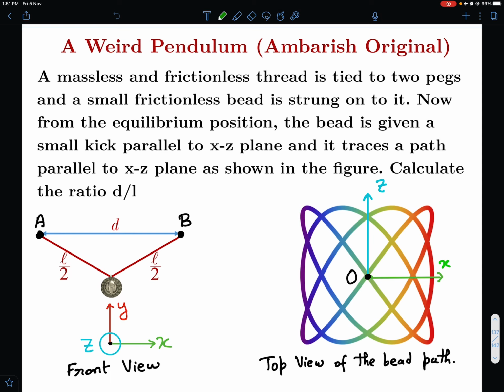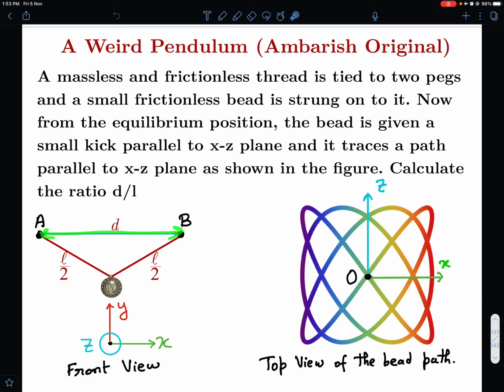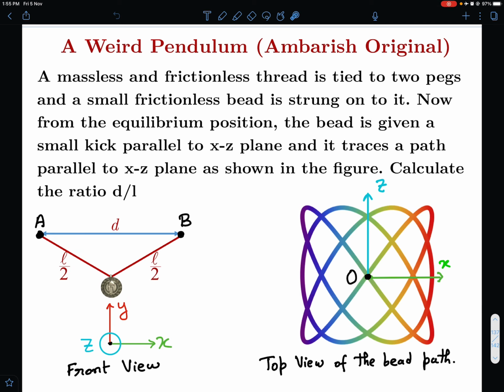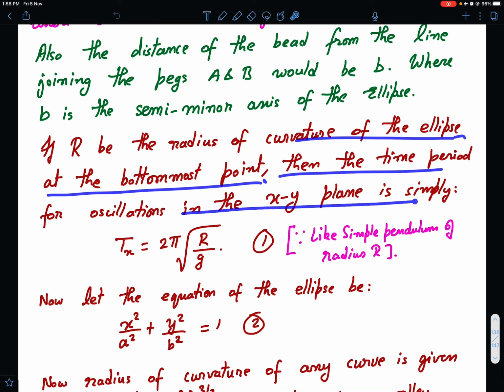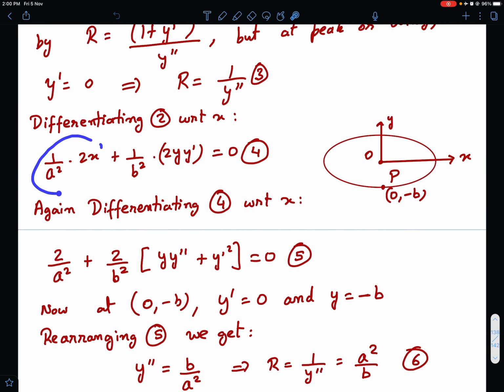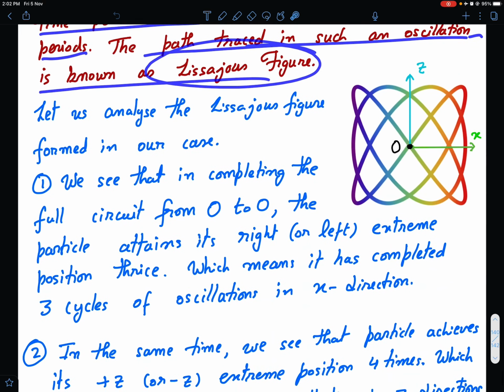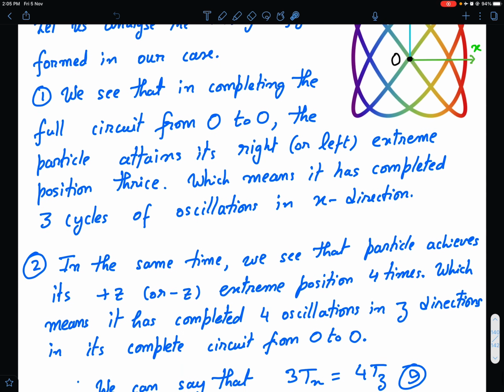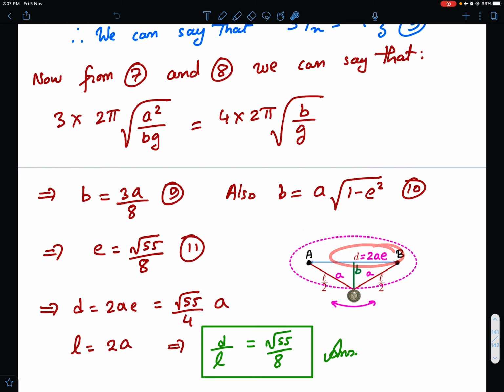SHM| RARE CONCEPT | ORIGINAL CHALLENGE | LISSAJOUS FIGURE | MYSTERY UNRAVELLED | LUCID EXPLANATION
RARE CONCEPT | ORIGINAL CHALLENGE | LISSAJOUS PENDULUM | LUCID EXPLANATION| SUPERPOSITION OF SHM. This Video Presents my Original Problem created on the concept of Superposition of Mutually perpendicular Simple Harmonic Motions with different frequencies. This is a classic example of Lissajous pattern formation by a special kind of pendulum.